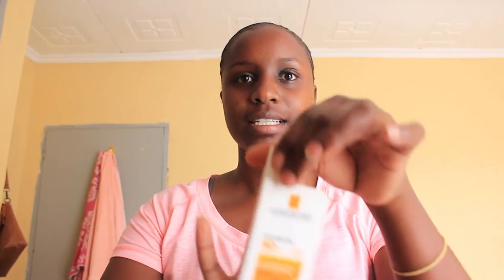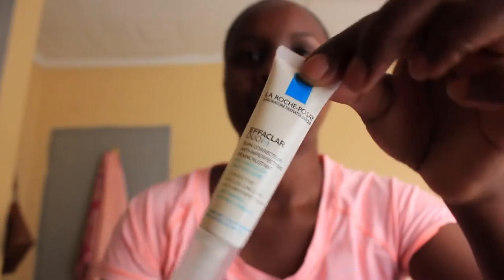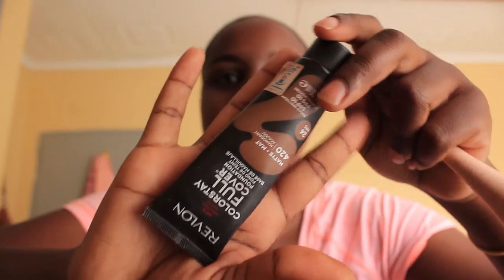CONTUORING MY FACE WITH LIPSTICK!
Products used:
Revlon full colorstay foundation( shade 420)
LA girl pro-concealer ( lawn)
Velvet maroon lippie